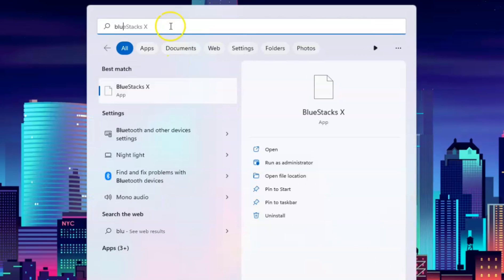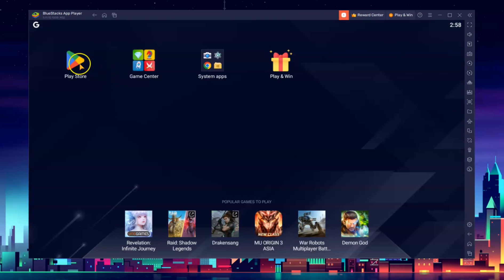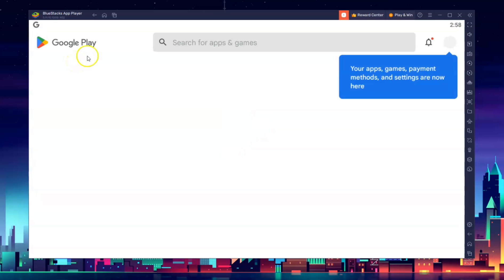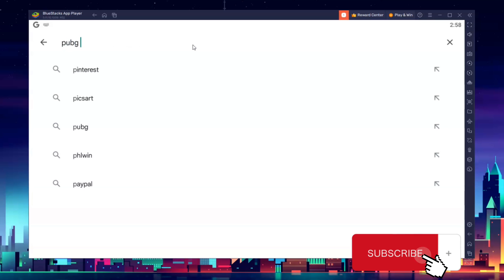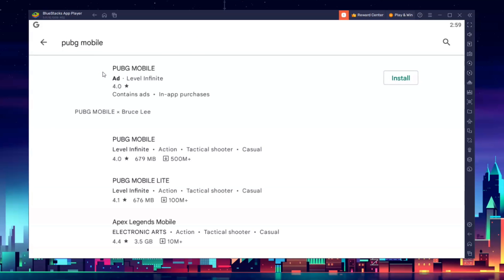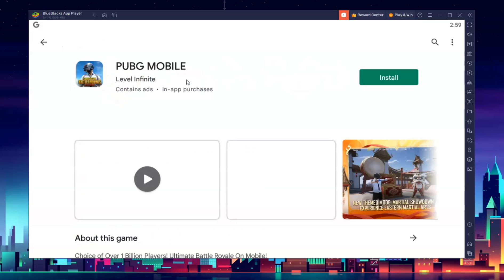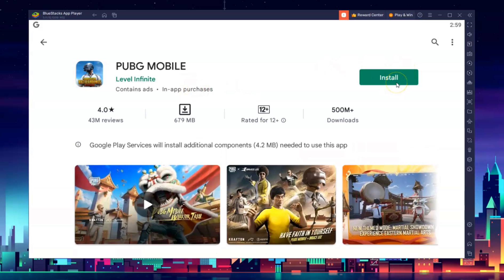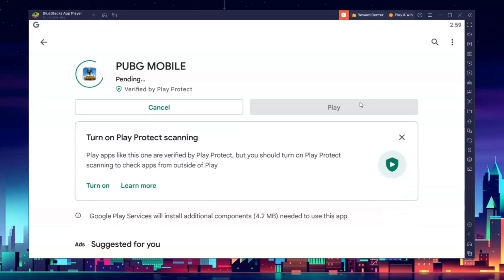How To Install Pubg Mobile On Windows 10